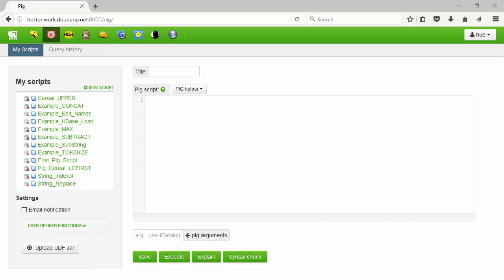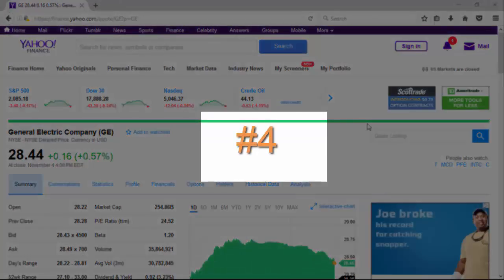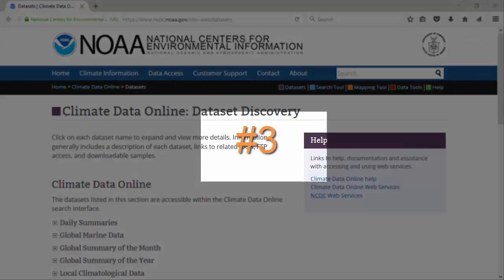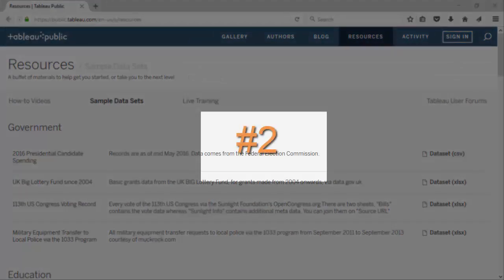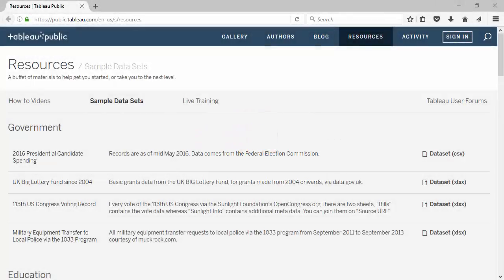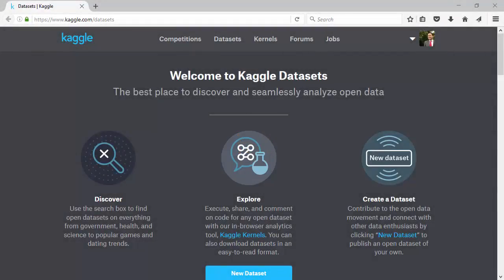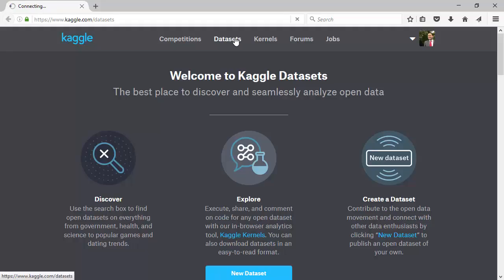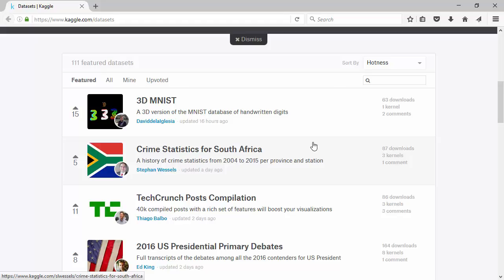Top Big Data Sample Sets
Finding sample data sets to test in your Hadoop environment can be challenging! In this video I will list the Top 4 places to find Big Data for free! Sample Big Data sets come in all sizes and variety for ensuring Data engineers are able to test out their real world examples. Check the video to find new data sets to test in your own Big Data environment.